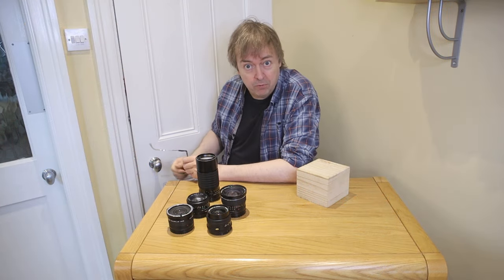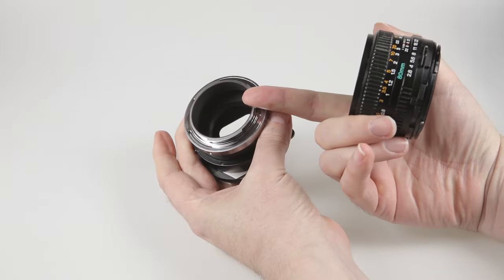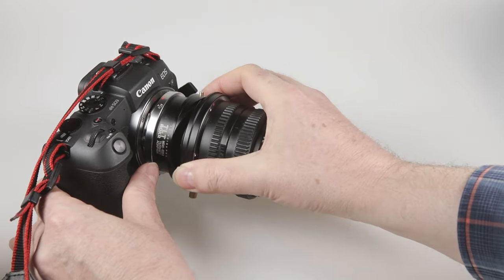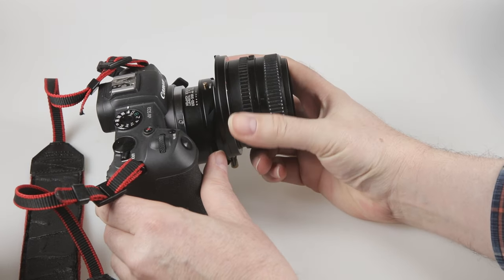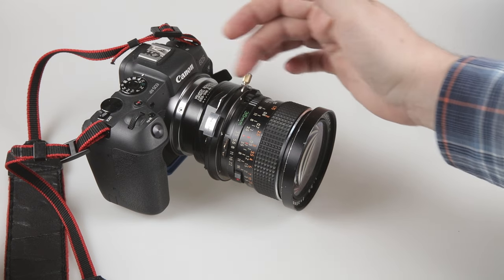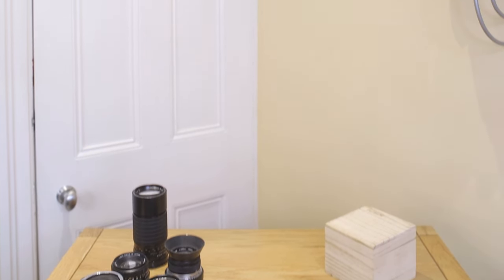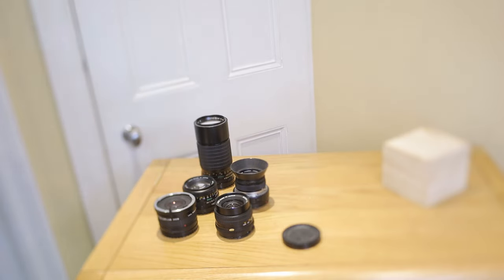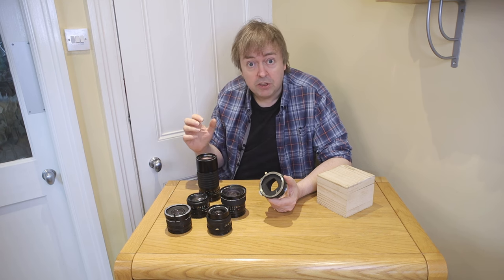Fotodiox tilt-shift MF lens adapter. Use medium format lenses on [Z/RF] mirrorless cameras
Keith Cooper looks at using the Fotodiox M645 tilt-shift adapter with Mamiya M645 lenses and the Canon EOS RP mirrorless camera.

You can get adapters for other lenses and camera types and it's a great way of finding uses for old lenses.

There is a lot more detail about how you use tilt and shift in the accompanying article